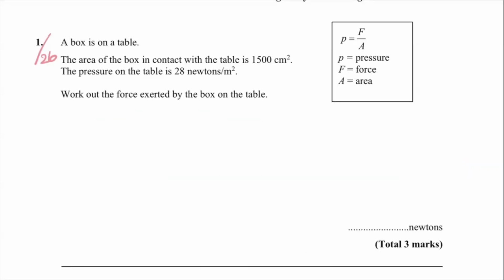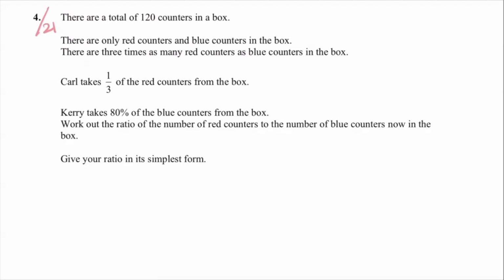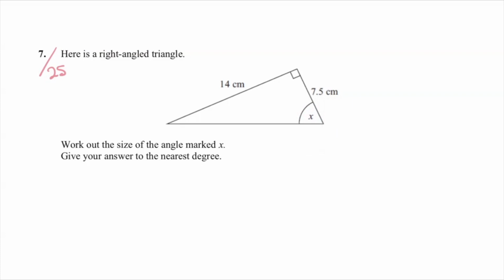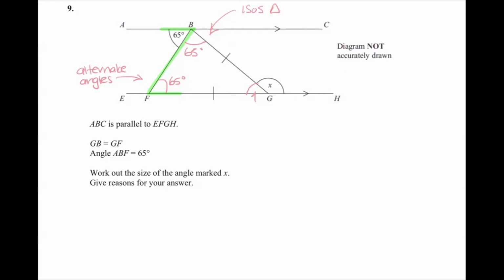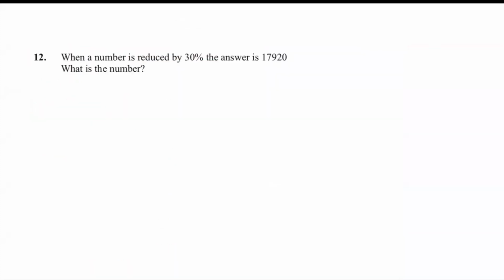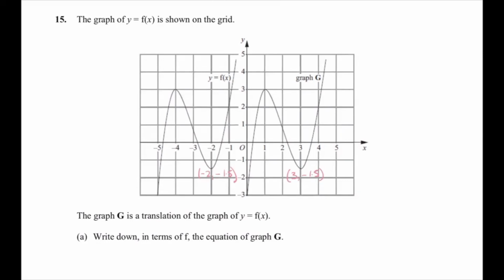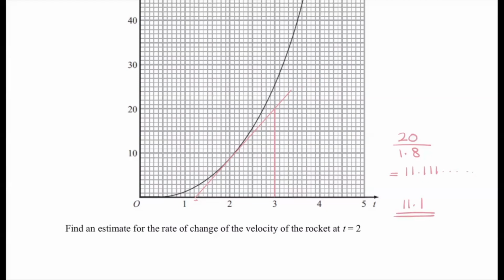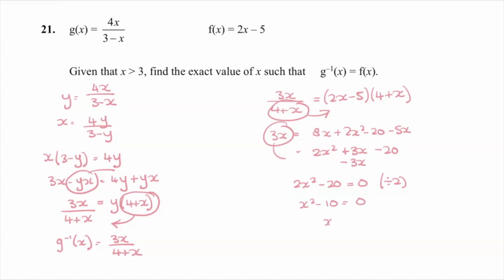GCSE Practice Exam Paper | GCSE, Mock & Resit Revision | Higher Set 2 Paper 2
This video provides fully worked solutions to EDEXCEL's  Higher practice paper set 2, paper 2.

Time codes

0:00 Introduction
2:57 Q1
4:53 Q2
7:44 Q3
8:52 Q4
10:58 Q5
12:46 Q6
15:35 Q7
17:19 Q8
20:59 Q9
23:25 Q10
26:12 Q11
28:43 Q12
29:11 Q13
30:55 Q14
34:48 Q15
37:33 Q16-Q17
40:34 Q18
42:11 Q19
44:38 Q20-Q21